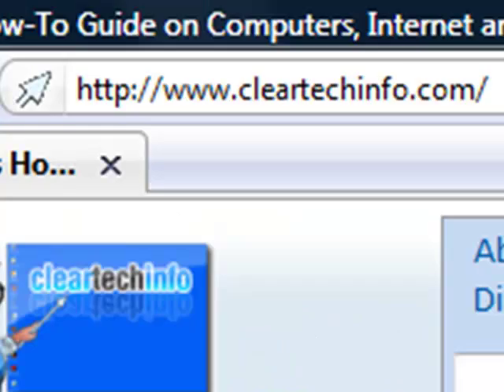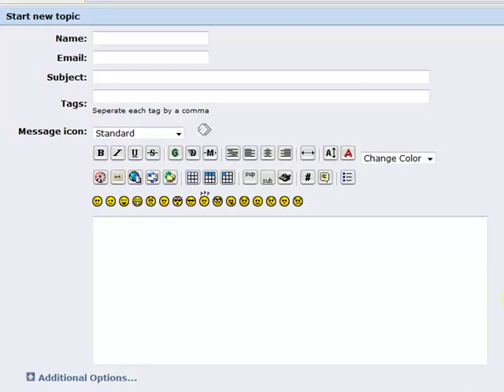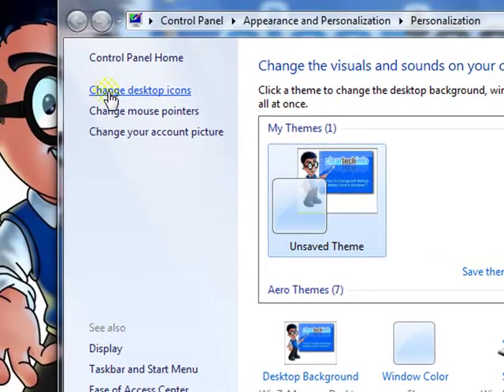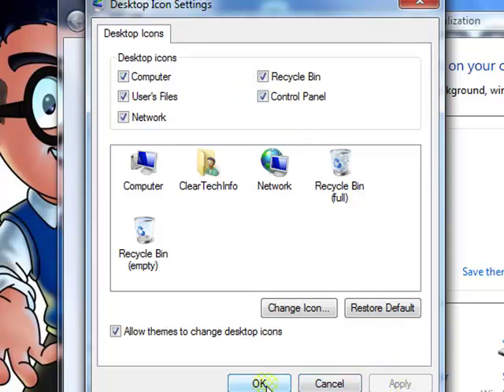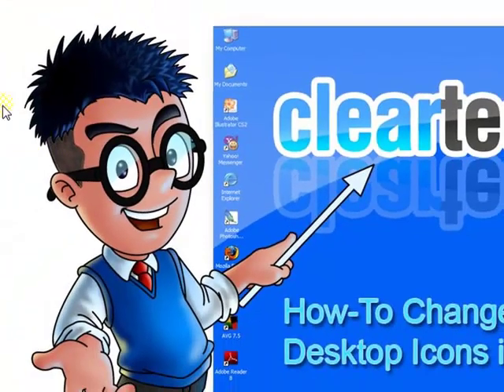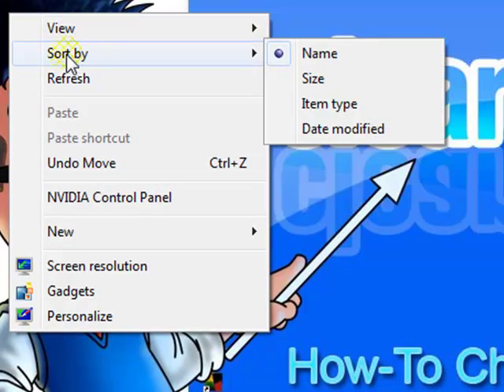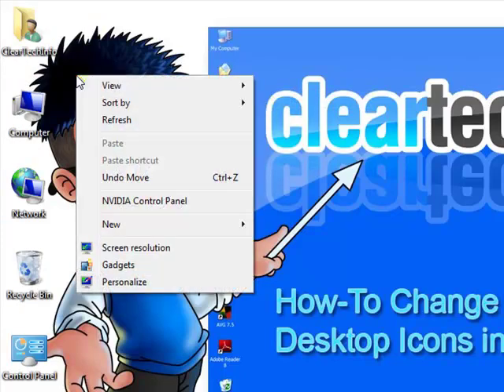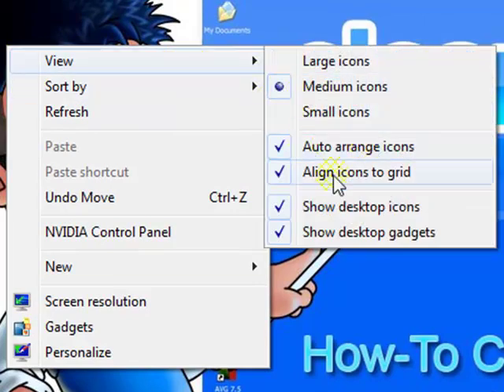Windows 7, How-To Modify and Organize your Desktop Icons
1. A detailed article associated with this video

2. You can post any questions or comments at the end of the article. This is a great place to ask for help on this specific topic. Just click the, Add new comment link at the end of the article.

3. We check the ClearTechInfo.com Tutorial / Blog comments and forum postings every day. So we will respond to your Comments or Questions a lot faster at ClearTechInfo than we would here.

Article Name on ClearTechInfo.com: How-To Change and Manage your Desktop Icons in Windows 7